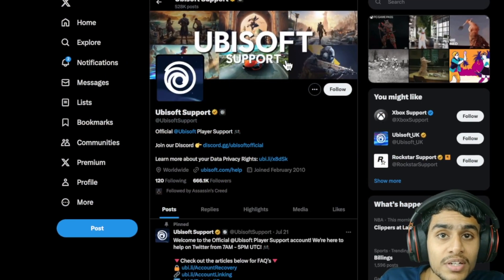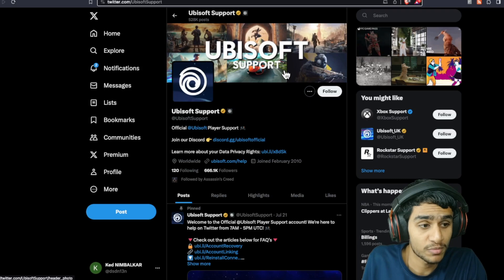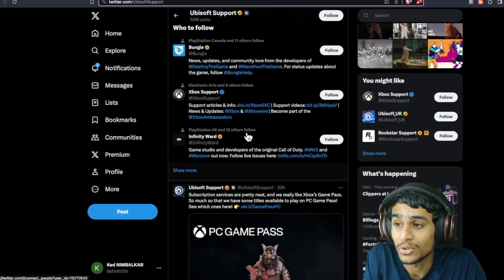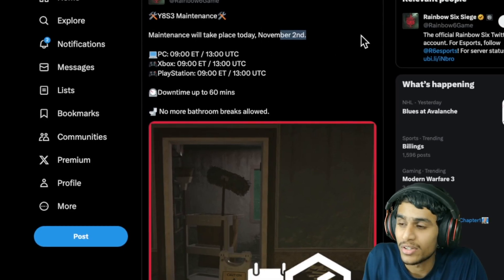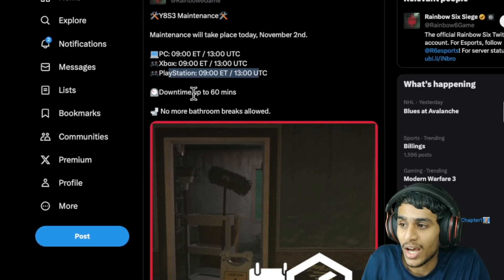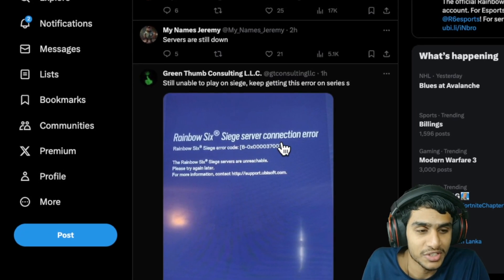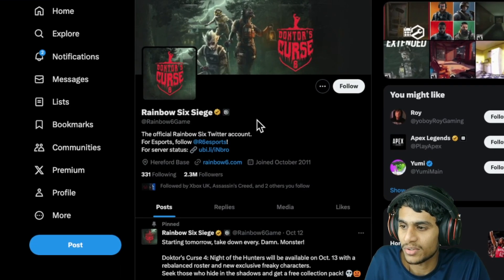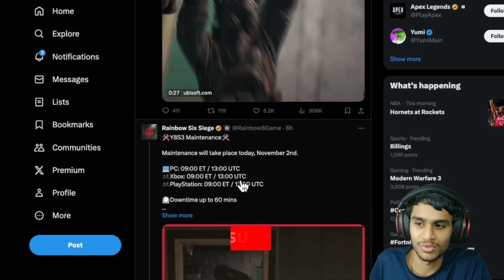Easy Fix For Rainbow Six Siege Server Connection Errors UPDATE!